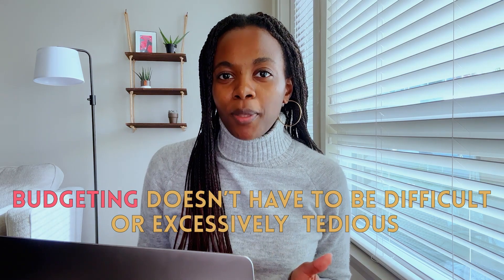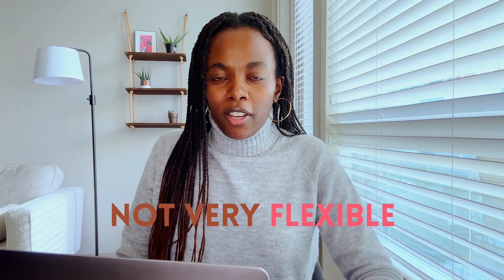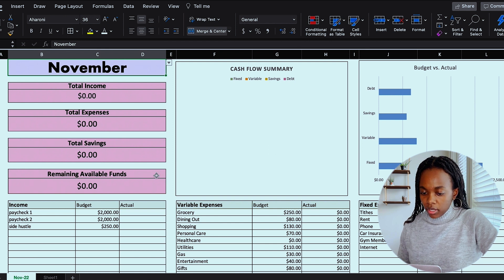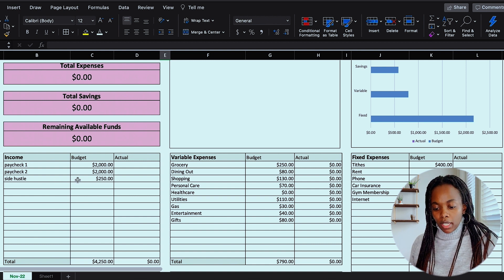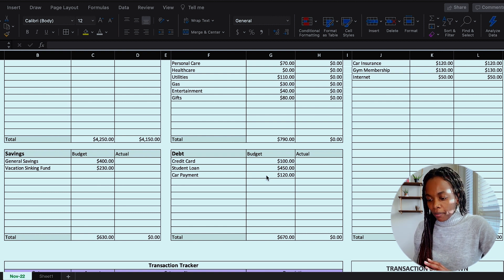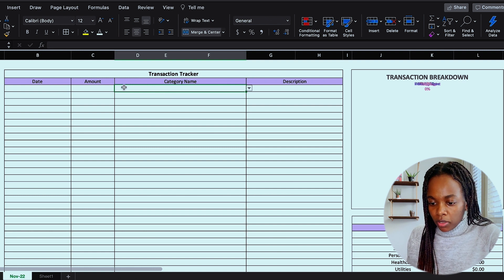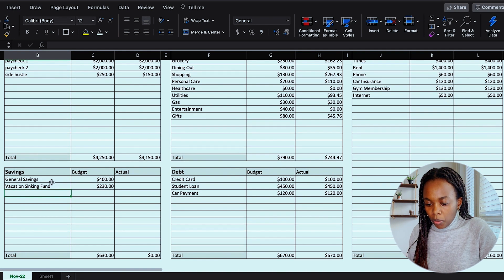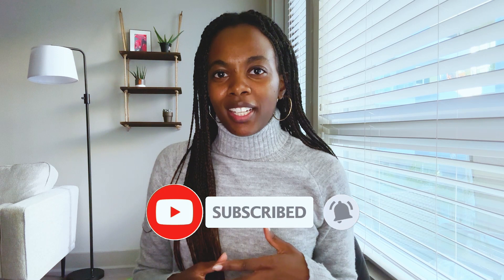How to BUDGET For BEGINNERS - How I track my Income and Expenses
Watch this video for an overview of how I manage my money each month through my Excel budgeting spreadsheet.

This video will explain:
✅ The two primary methods of budgeting
✅ Budgeting 101 - How to track your income, variable and fixed expenses, savings, and debt

😊 COME SAY HI ON INSTAGRAM